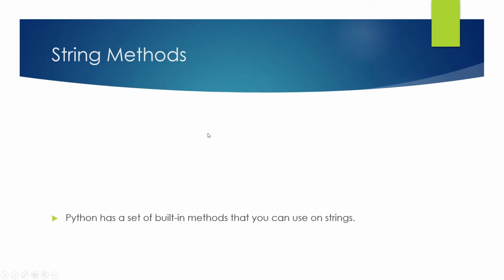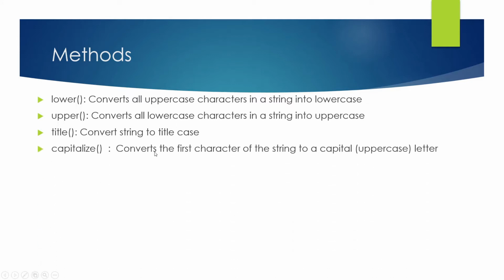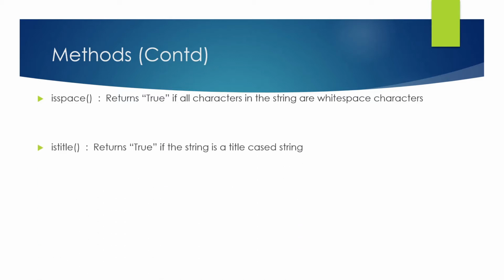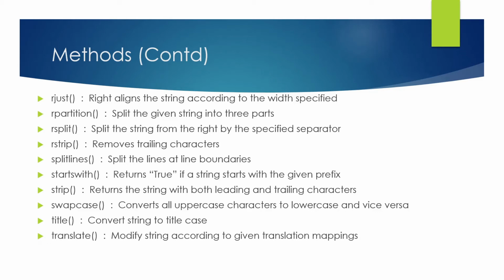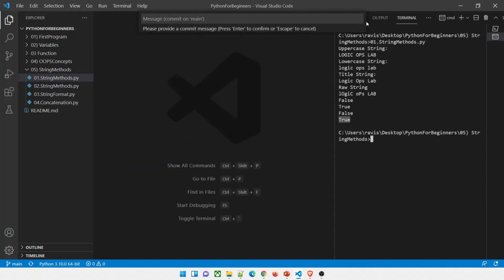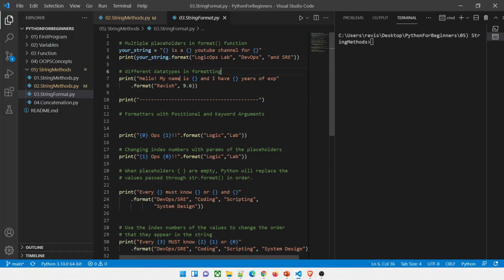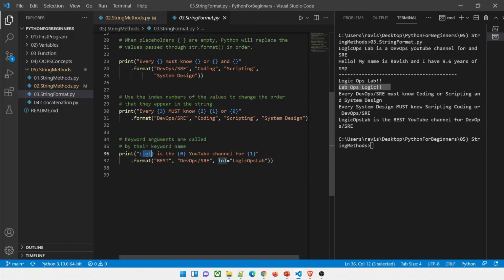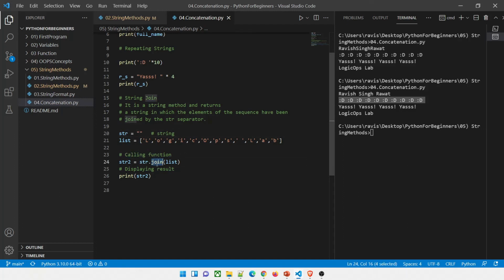08 | String Methods | Concatenate | EndsWith | StartsWith | Join | Python for Beginners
Hey, guys!

Welcome back to another video in the series of "Python for Beginners". In today's video, we are going to discuss String methods. There are a whole plethora of String Methods. So, let us study about them and do a demo on a few of them.